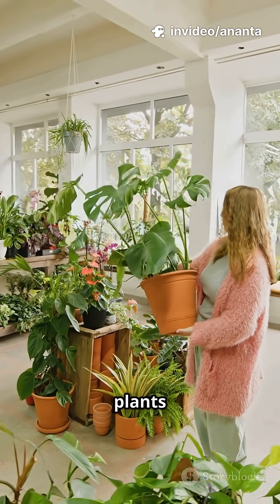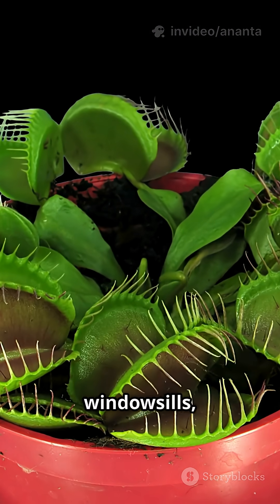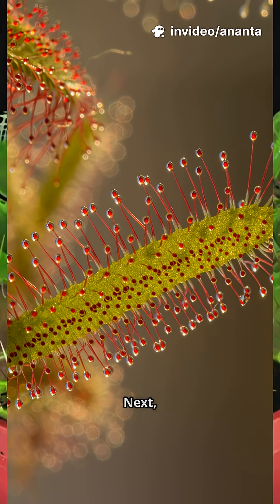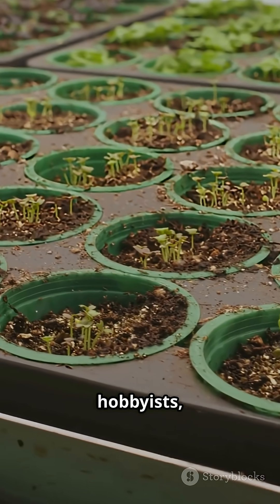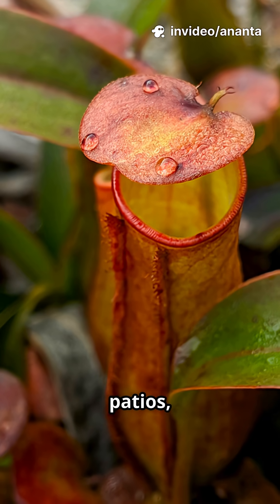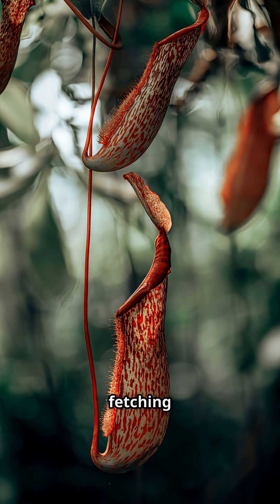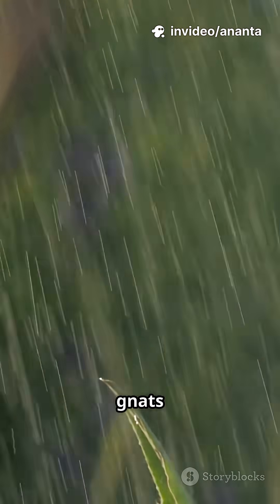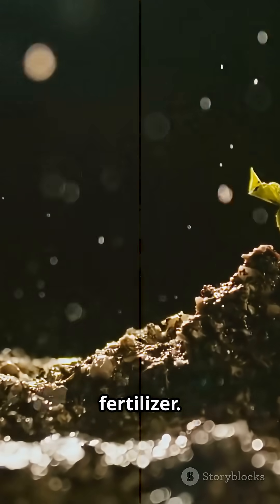These 4 Plants Eat Pests!